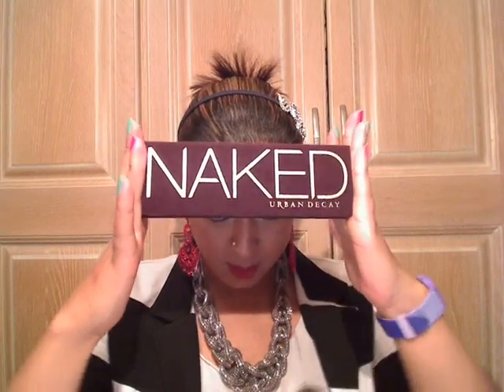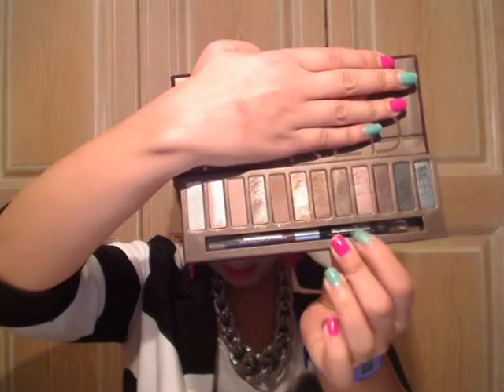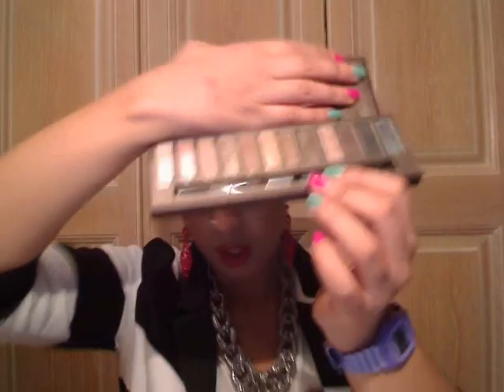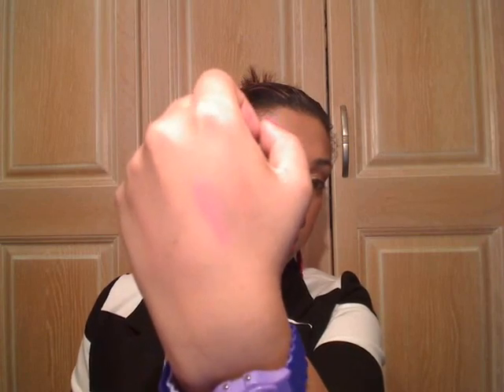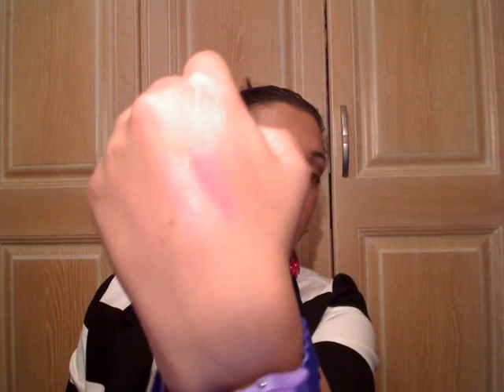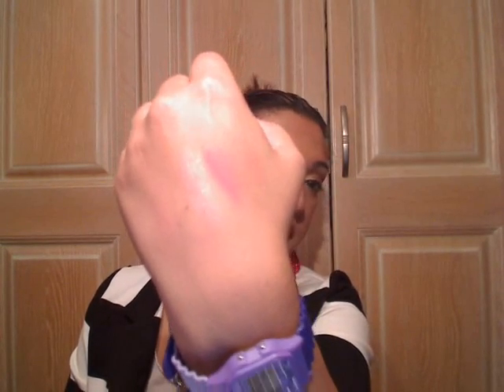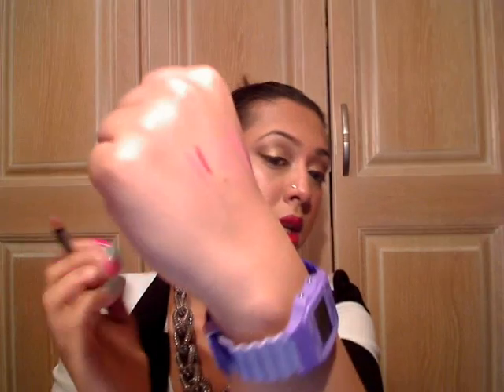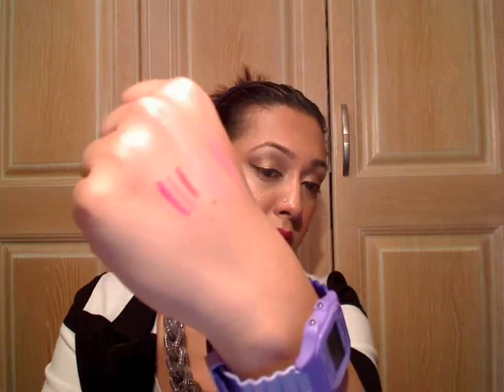Make up haul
Yo! Yo yo yooooo yo lol
Here be a few goodies i have purchased over the last few weeks
Nars Oasis blush
NYX Terracotta blush
NYX Silky Rose blush
NYX Pinched blush
NYX Plum lipliner
NYX Nude Pink lipliner
NYX Fuschia lipliner
MAC 129 blush brush
MAC Deep Truth eyeshadow
MAC Print eyeshadow